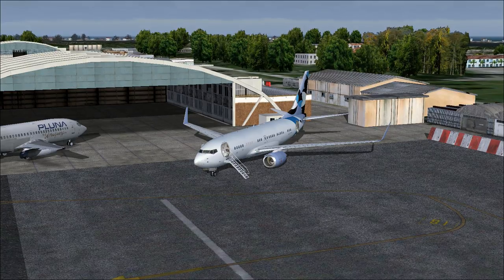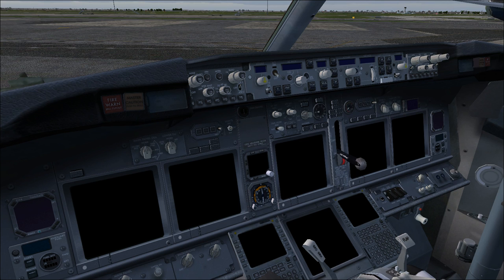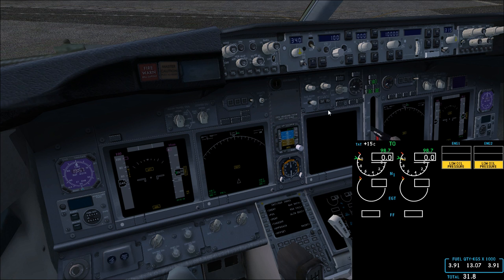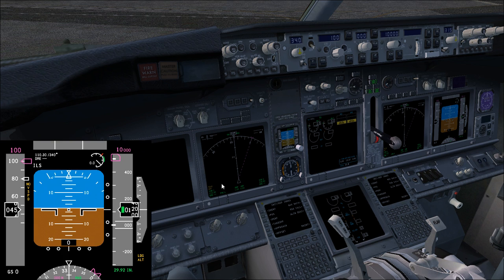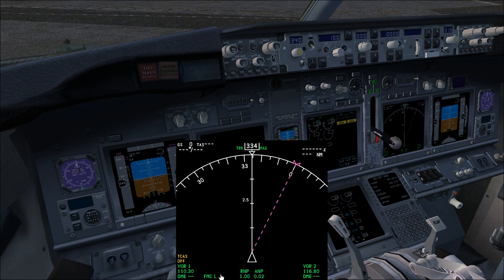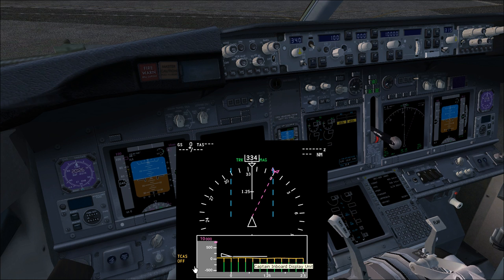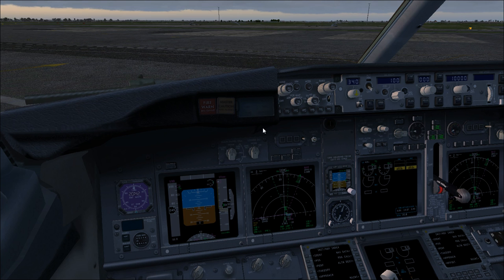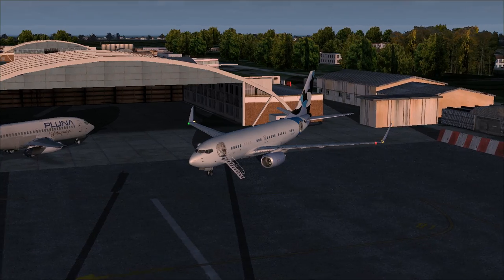Avgeek's Life: iFly BBJ Flight Instruments and EFIS Overview (FS9)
The "Avgeek Life" series videos continue with that overview of flight instruments and EFIS displays of the iFly 737NG - BBJ to get everyone comfortable with a modern airliner flightdeck DUs. The overview explains all the displays installed on our BBJ with also some details about ADIRUs and ISFD standby gauge coming directly from the real world B737 aircrafts. Through one of the most complex aircraft developed for FS9/FSX to get the feel of being onboard, understand some of the systems and the logics behind Boeing's most delivered airliner. This video is for everyone, from the beginner to the expert, to understand better how the 737NG is engineered and how it works behind the scene. Next one: FMS and CDU overview. Everything should work for any B737 out there for flightsim.

Addon used:
iFly 737NG Series (FS9.1) - Version 3.2
Flight1 Ground Environment Pro
LatinVFR - Montevideo SUMU
Real Environment X - REX
Pablo Diaz - HDEv2
Bandicam